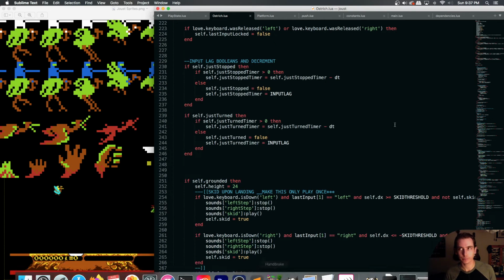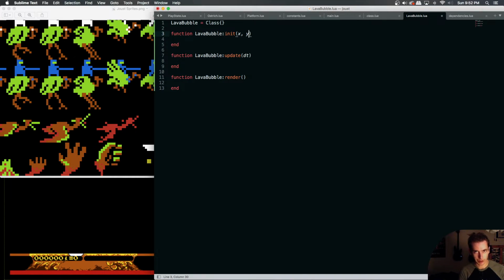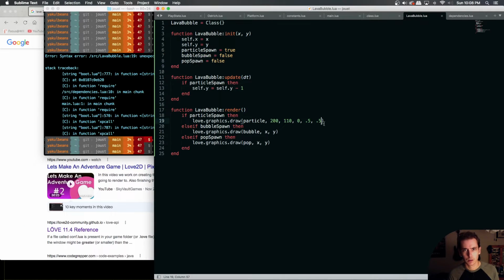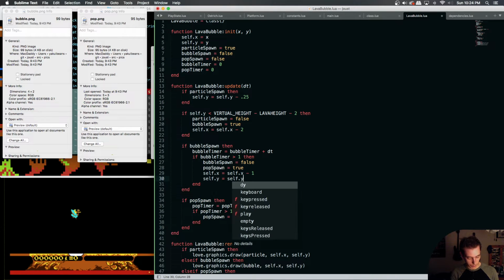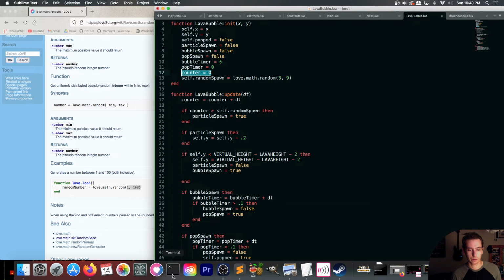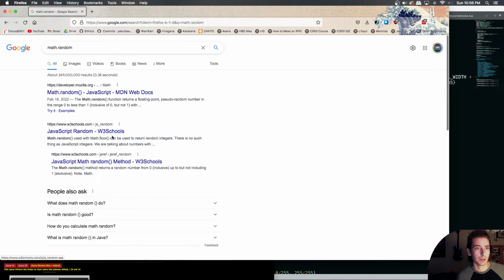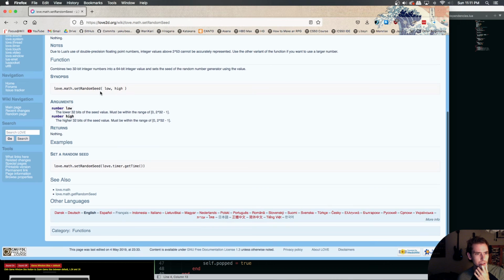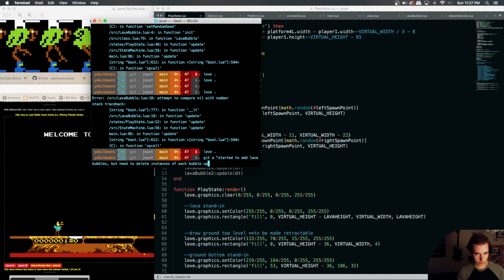Learning Programming #42: August 14th, 2022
git commit -m "started to add lava bubbles, but need to delete instances of each bubble upon pop"